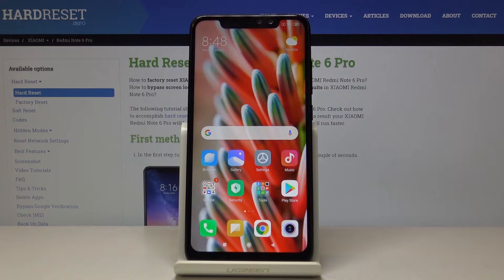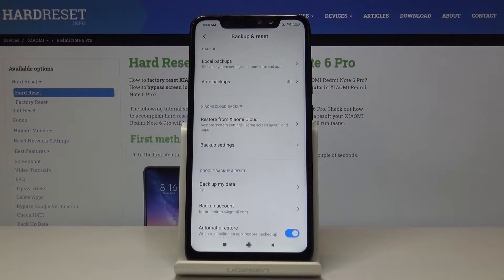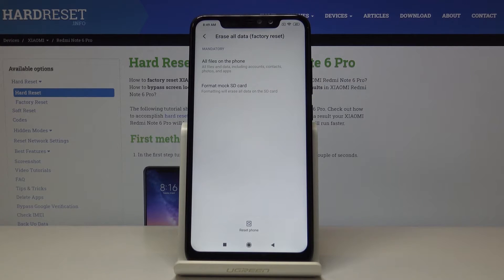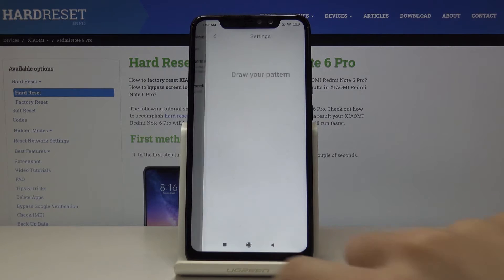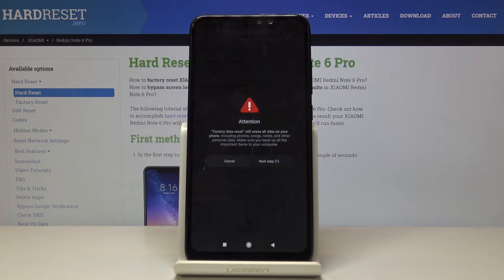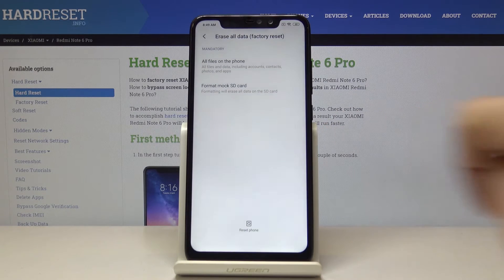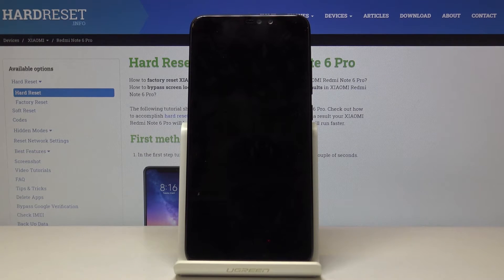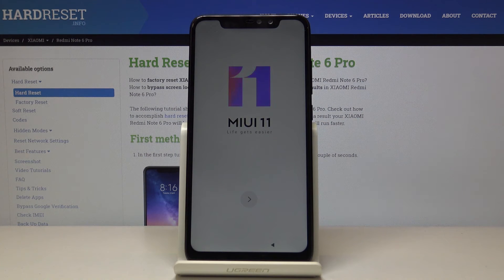How to Hard Reset Xiaomi Redmi Note 6 Pro – Factory Reset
Learn more info about Xiaomi Redmi Note 6 Pro:
If you want to restore the default configuration of Xiaomi Redmi Note 6 Pro device you should check the above video guide. You will learn the easy method to perform the factory reset operation by using the device’s settings. Check out how to wipe data. Delete all personal files, customized settings, installed apps and more. Make sure that you accomplish backup data before.

How to hard reset Xiaomi Redmi Note 6 Pro? How to factory reset Xiaomi Redmi Note 6 Pro? How to master reset Xiaomi Redmi Note 6 Pro? How to delete data in Xiaomi Redmi Note 6 Pro? How to wipe data in Xiaomi Redmi Note 6 Pro? How to format XIOAMi Redmi Note 6 Pro?